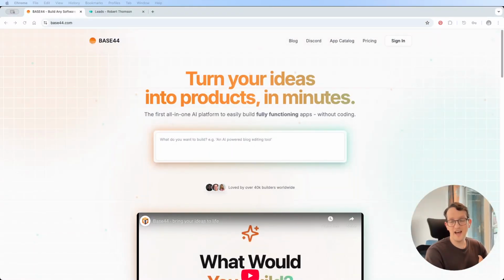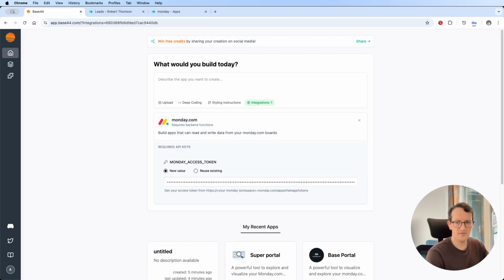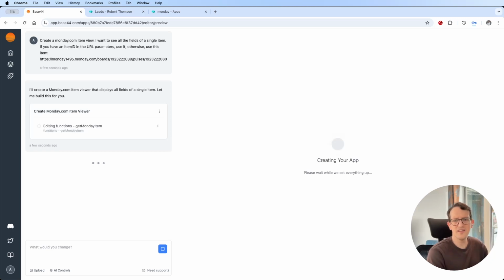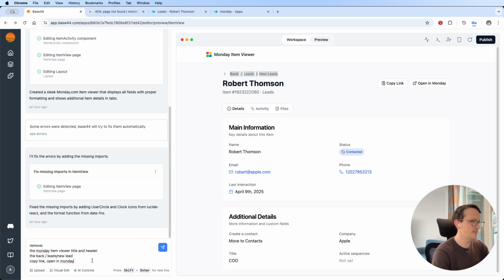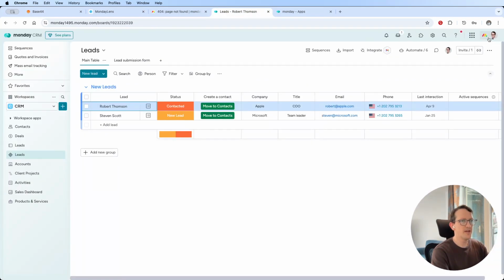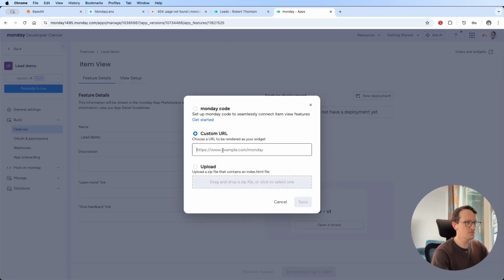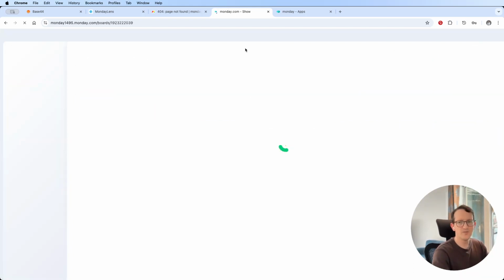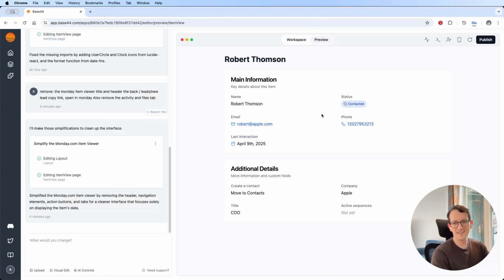Create a Base44 app and embed it in monday as an item view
Important Security Notice:

Generating an API token grants broad read and write access to your monday.com data. For development and testing purposes, we strongly recommend using a separate demo account to protect your sensitive information. This precaution helps ensure the security of your primary monday.com data.